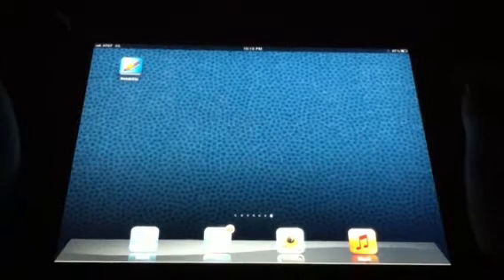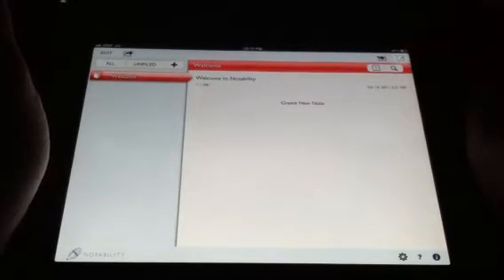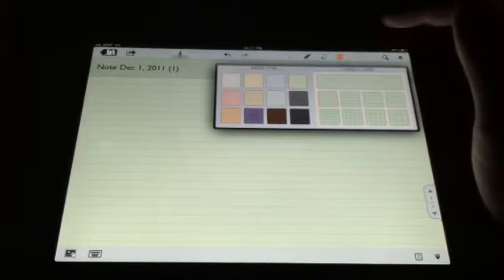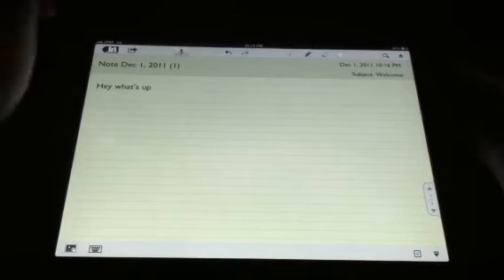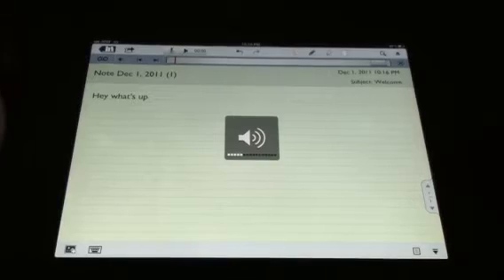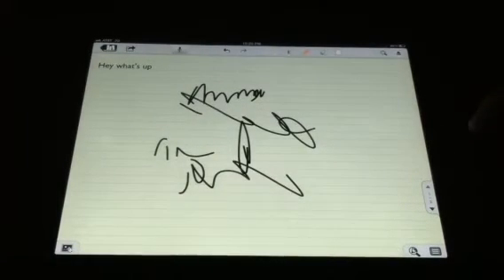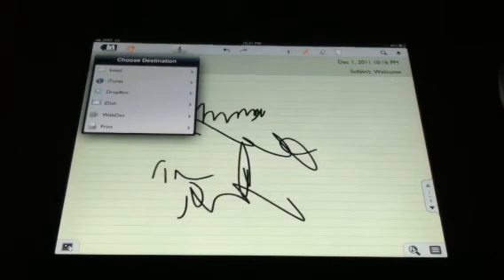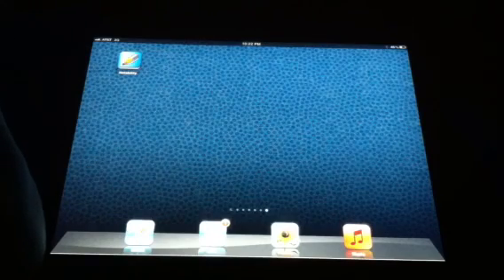Notability Review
Notability for iPad review!

A few things that I forgot to mention is that you can change the pen size and color you can also change the font, style, size, and color of your text as well and highlight the text after you get done typing it.